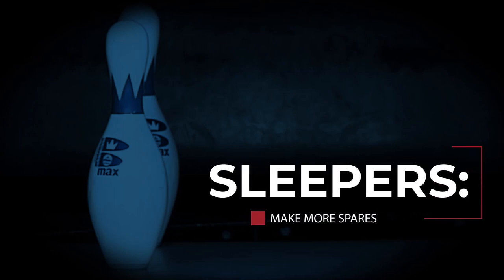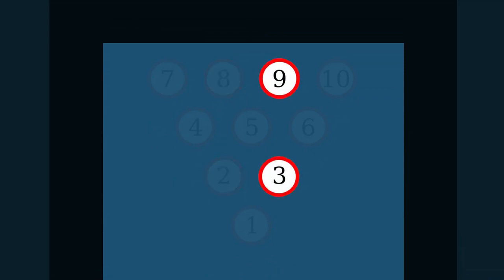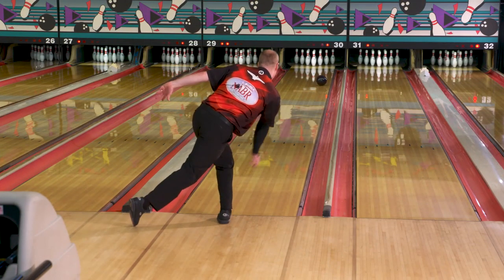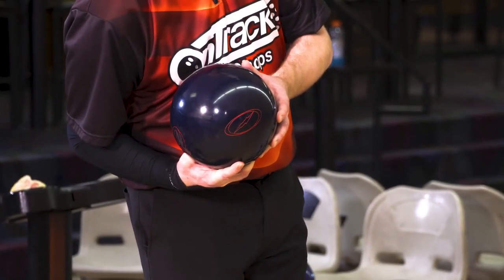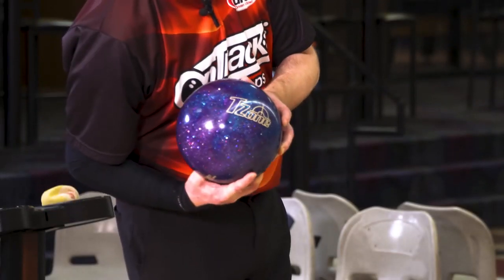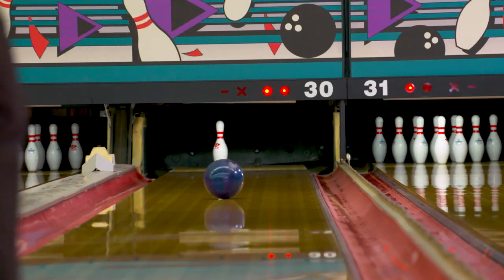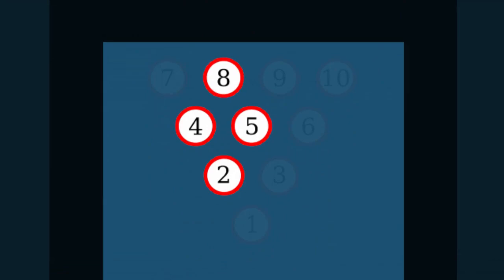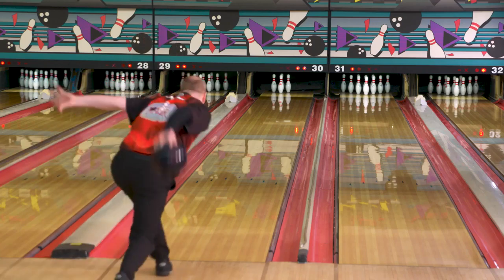Shooting at Double Wood and the Bucket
When two pins are stacked one in front of the other on a spare shot, it’s known as “double wood” in bowling.

For right-handed bowlers, it is the 2-pin and 8-pin, and for left-handed bowlers, it’s the 3-pin and 9-pin.

The “sleeper” in a “double wood” shot refers to the rear pin (that is, the 8-pin and 9-pin). There is no right or wrong way to make these spares. It really is dependent on what’s comfortable for you.

In this free video, Scott Pohl, owner of On Track Pro Shop, explains how the sleeper increases the difficulty when attempting to fill frames and how to convert it with more regularity.

If You’re Lined Up
Being lined up means the bowling ball is properly matched up to the lane conditions with good ball motion and as a result. You are consistently hitting the pocket. If this is the case, Pohl recommends using your strike ball and moving to the outside part of the lane, utilizing the same release and speed you have been using with your strike shot.

Get new bowling videos, articles, and exercises every week with the free National Bowling Academy newsletter.

Straight Shot
If you are not comfortable with your line or you like to shoot straight at your spares, Pohl recommends grabbing your plastic ball, flattening your wrist and targeting the middle arrow to convert double wood.

“The Bucket”
The 2-pin, 4-pin, 5-pin and 8-pin is known in bowling as the bucket. The sleeper pin is the 8-pin and this can be a tricky spare to convert.

The same strategy you use to convert double wood should be used when shooting at the bucket. Comfortability shooting at sleeper spares will increase with a strategy that you stick with and can rely on.